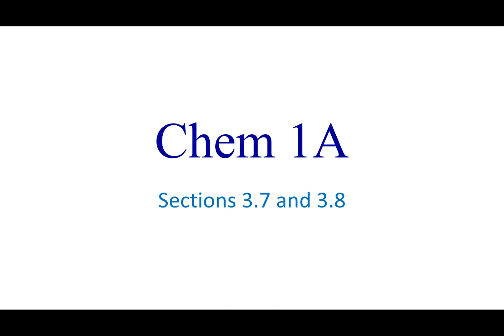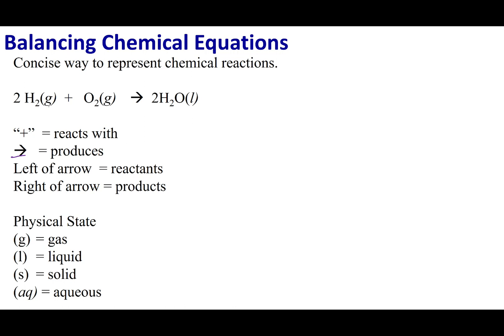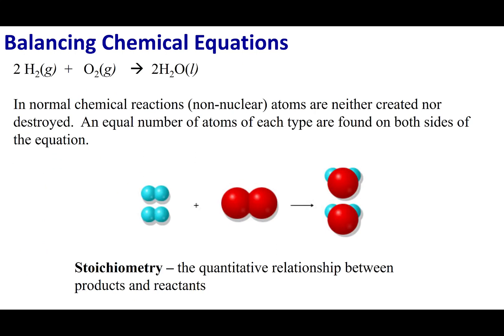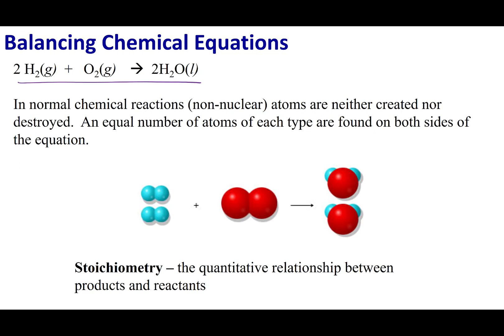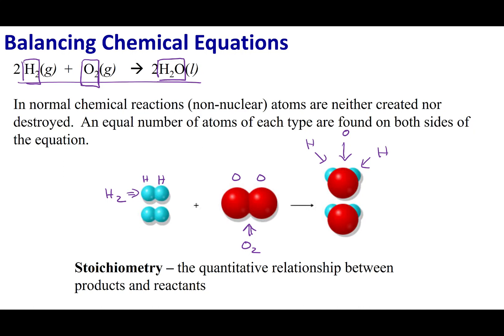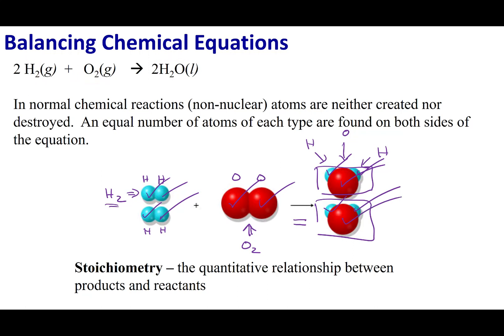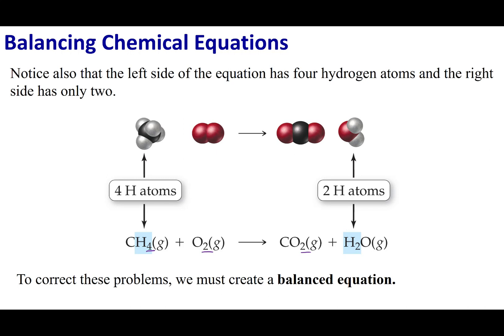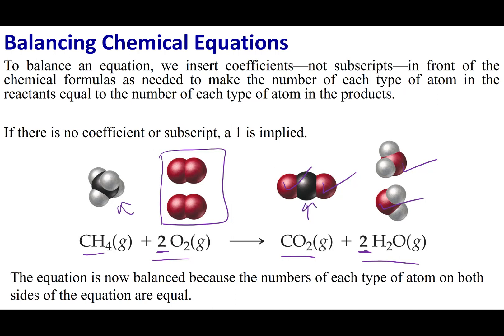Section 3.7 and 3.8